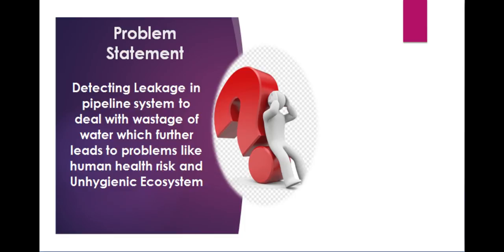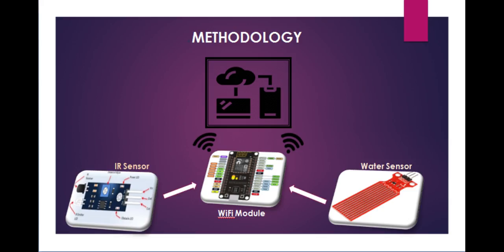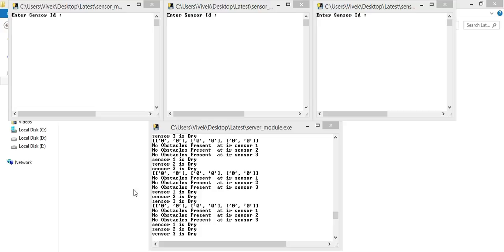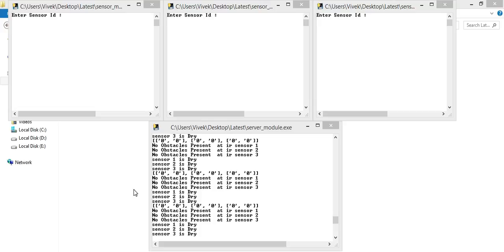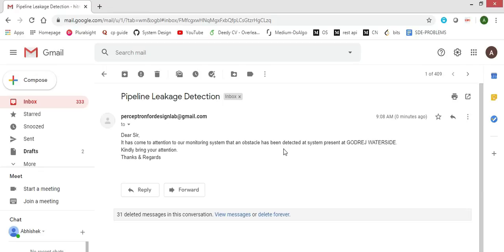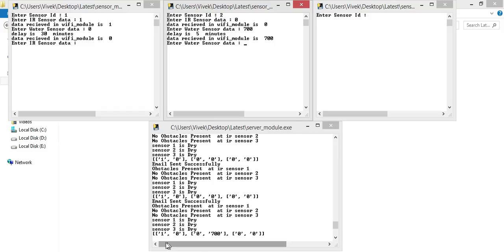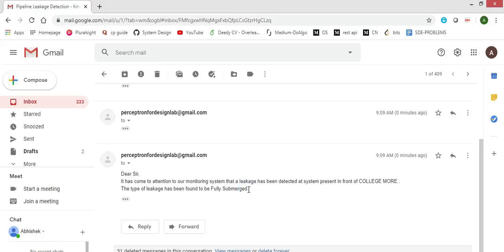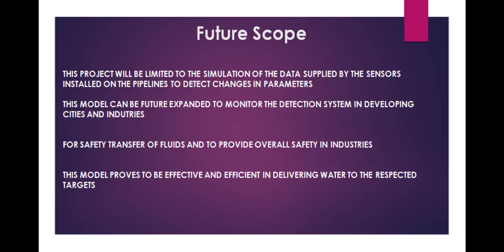PipelineLeakageDetection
Demo video on the simulation that we have done in detecting leakage in pipeline.